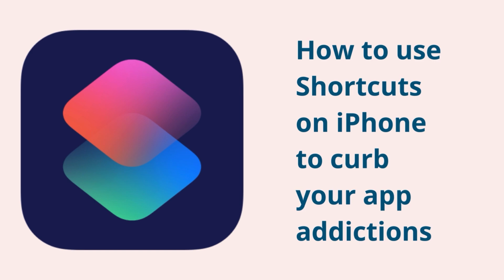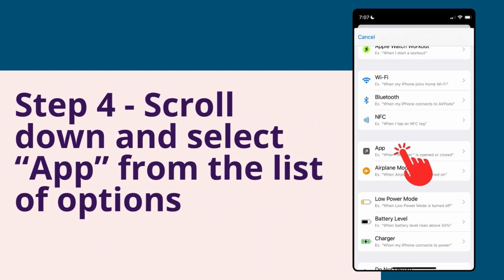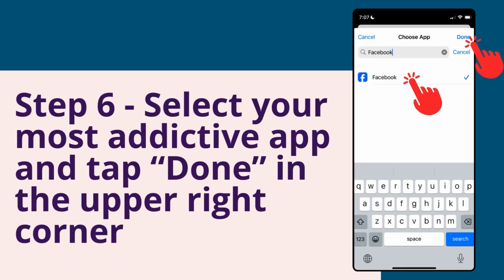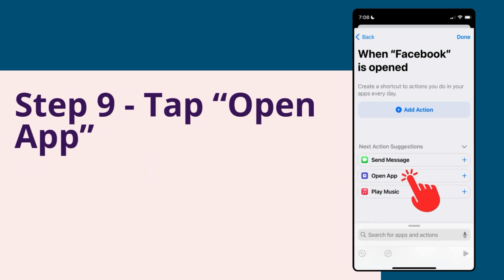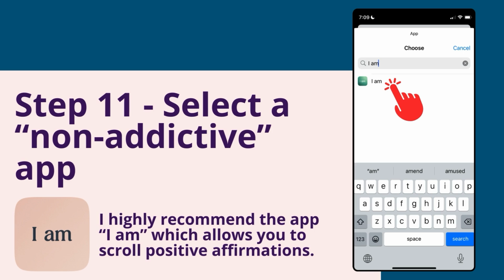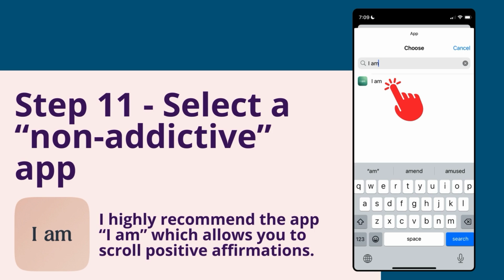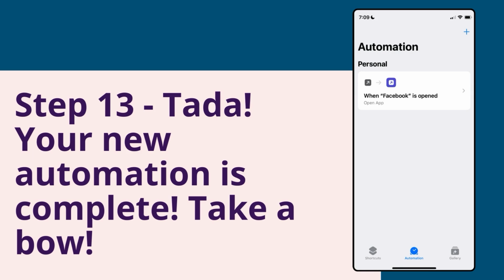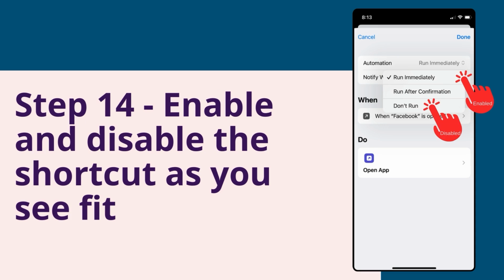How to use Shortcuts on iPhone to Curb Your App Addictions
Learn a free and simple way to put a barrier between you and the iPhone apps that suck your time!